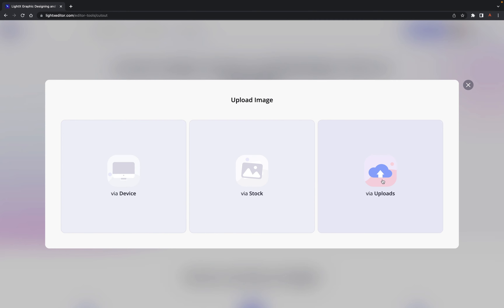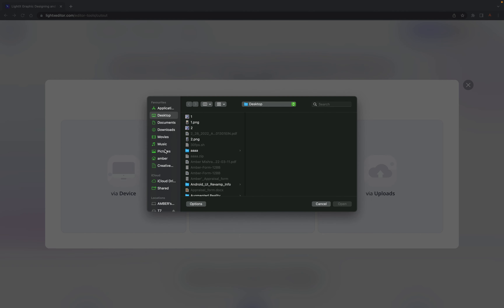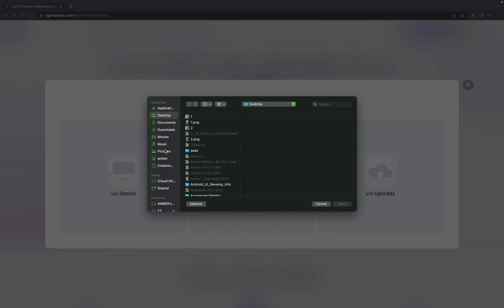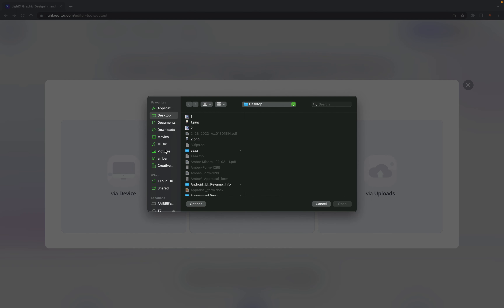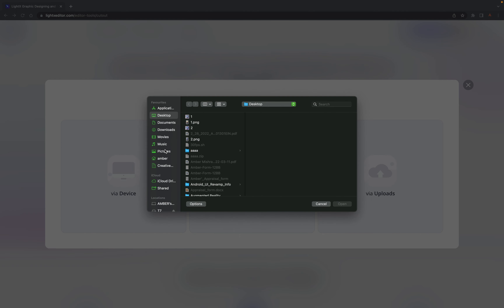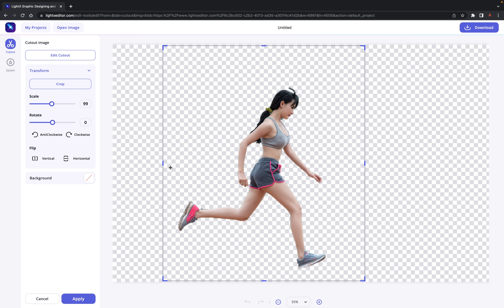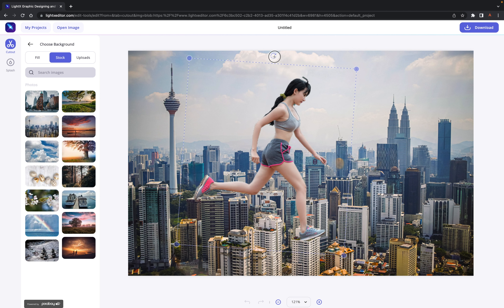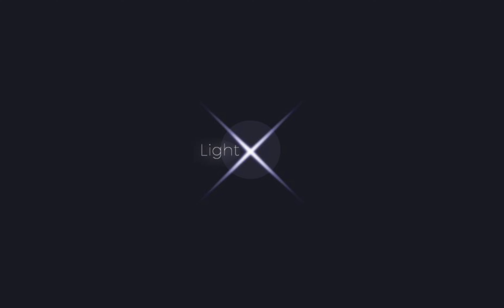How to make a transparent Cutout from an image using LightX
Cut out image online in a super-easy and quick manner!
Check out this step-by-step video tutorial of the Cutout tool in LightX to create a perfect transparent cutout from any picture.

What all will you learn?

1. To cut out background precisely using different Brush and Eraser options.
2. To transform your cutout by scaling, rotating, and flipping it.
3. To add any background to your image cutout right away.
4. To download and save your cutout.